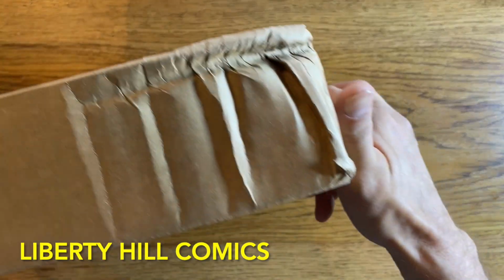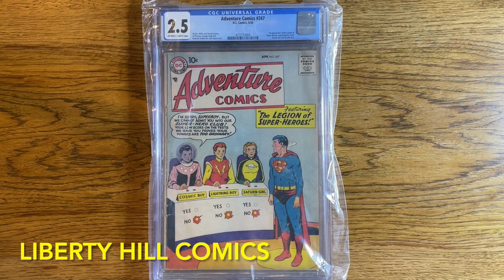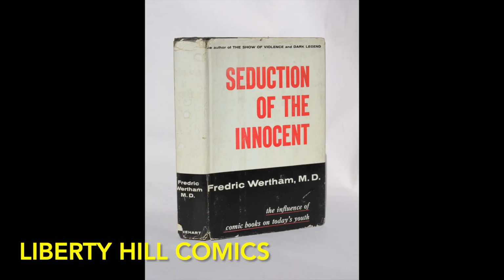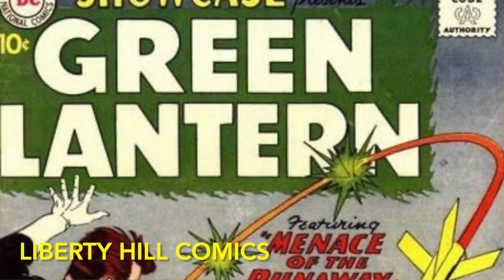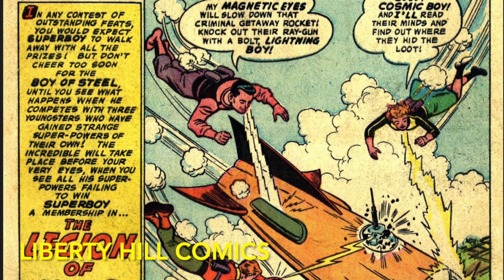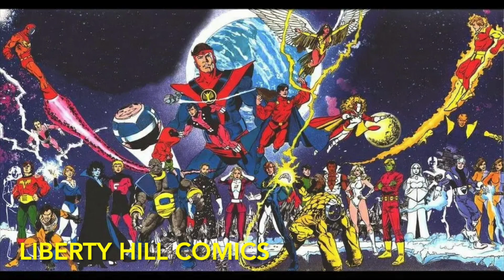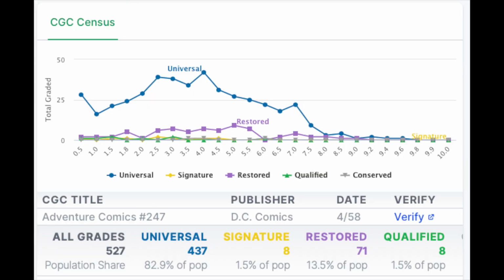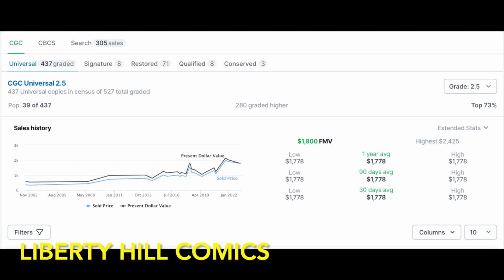EPIC 1st Legion of Superheroes Unboxing!⏤Most Underrated Silver Age Comic Book Key?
I unbox Adventure Comics #247 from February of 1958, written by Otto Binder and illustrated by Curt Swan.  It’s the first appearance of The Legion of Super-Heroes, the 1st Silver Age Superhero Team, and it doesn’t get nearly as much attention as it deserves.  February of 1958 is after the recognized beginning of the Silver Age, after the re-launch of Flash in 1956, but it is before any of the other significant events of the Silver Age.  Three new superheroes are introduced in Adventure Comics #247—Cosmic Boy, Lightning Boy, who would be re-named in his next appearance as Lightning Lad, and Saturn Girl.

There are a mere 437 Universal copies of Adventure Comics #247 in the CGC Census, with a median grade of 4.0.  That speaks to both the rarity of this book and the difficulty of finding it in high grade.  This copy, at 2.5 Universal with White to Off-White Pages, is an entry level copy at the 73rd percentile, but with a book this rare you find your entry points where you can.  This book changes hands infrequently enough that my purchase of this book for $1,778 plus shipping and taxes is the only sale at this grade recorded by GoCollect in the last 12 months and so they list Fair Market Value as $1,800.  The record high for this book in CGC 2.5 with Off White Pages is $2,425 paid in an eBay auction in September of 2021.  One of the reasons I like these mega-key books for long term investment is that it just hasn’t been hit that hard by the bear market in comic books of the last year and a half—it’s down only 27% from market high and assets this sought-after will generally always have buyers stepping in when the market corrects.  There just are too few copies of this book in the marketplace for it to drop in price dramatically.

My eBay Store (raw comics & more!):